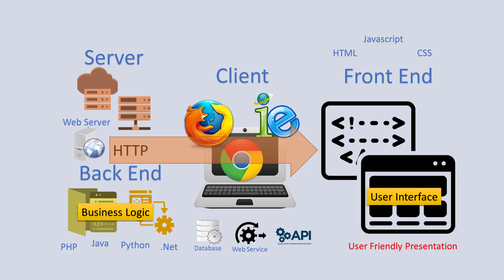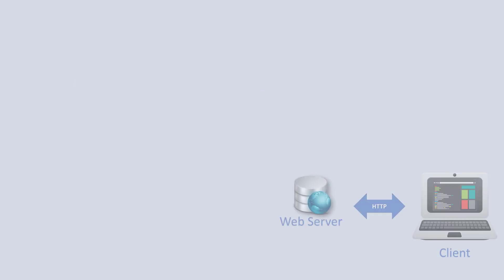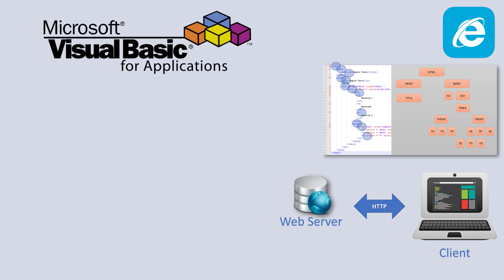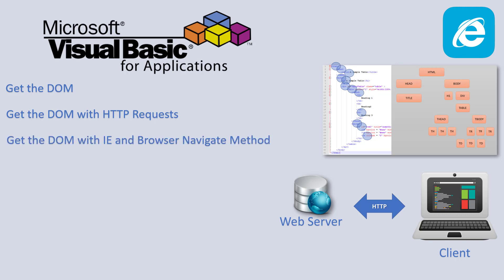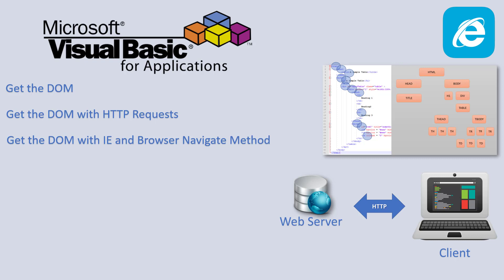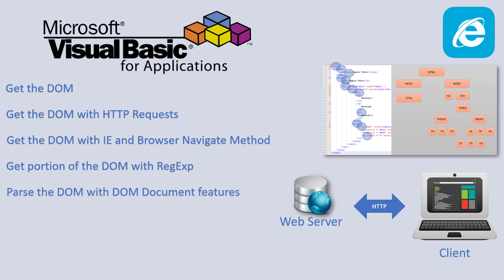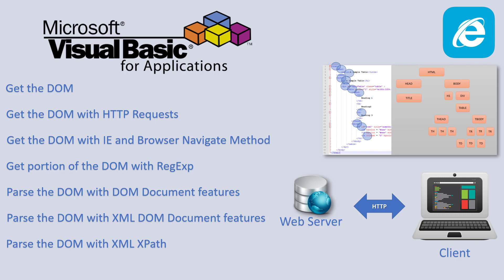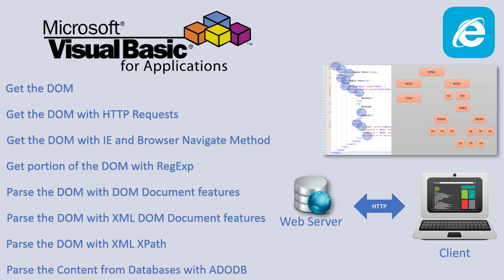29. VBA and DOM: Basic operations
How to parse the DOM and get HTML elements with VBA in HTML documents/files. The process